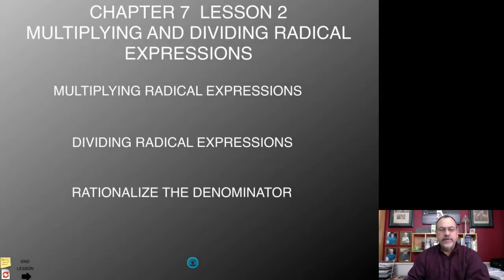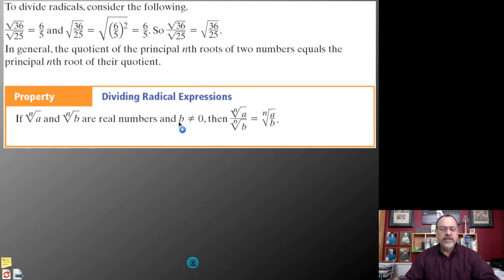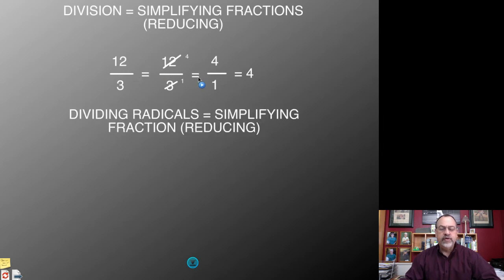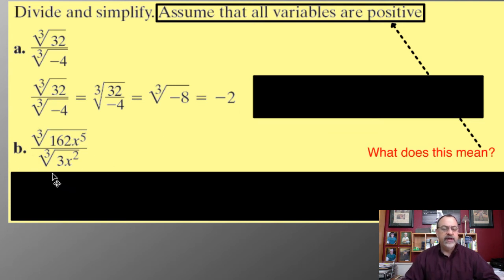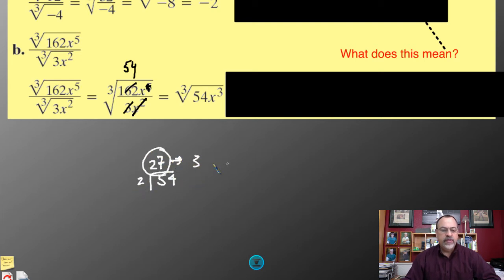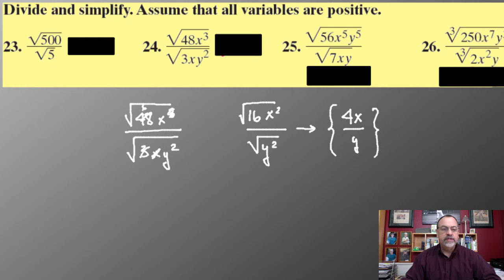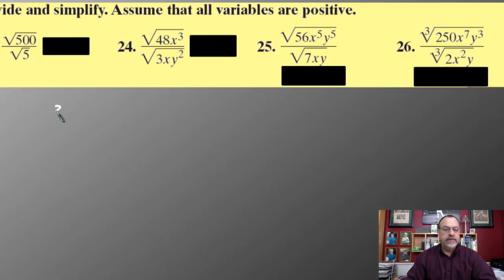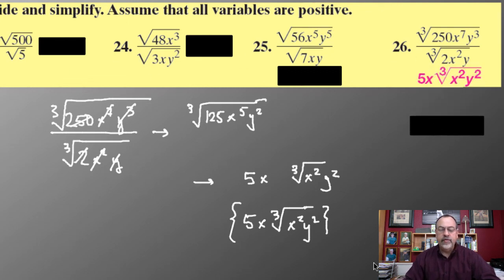AA72B Dividing Radicals